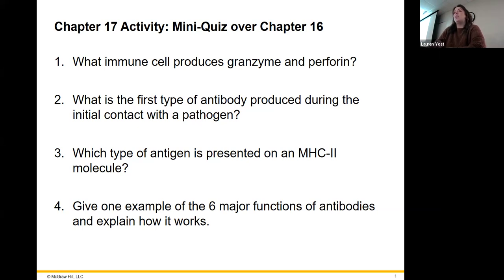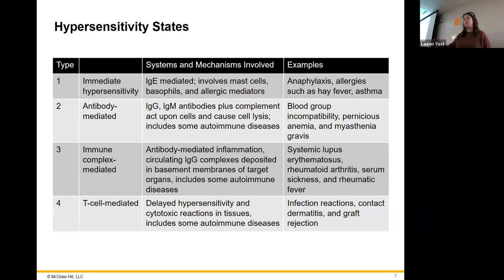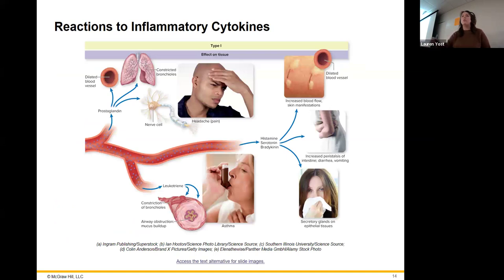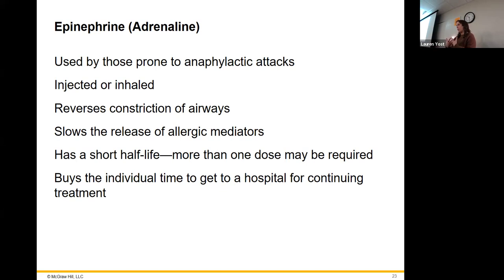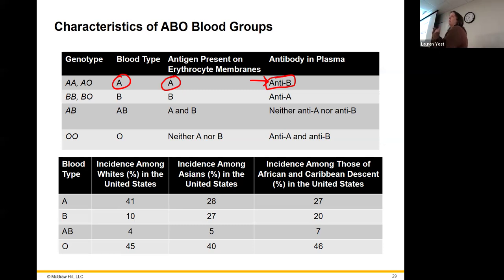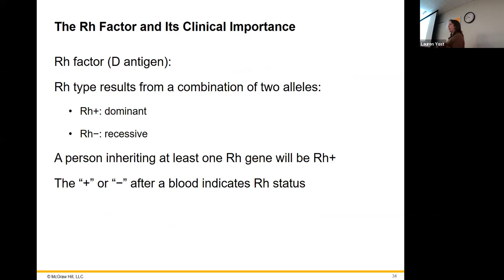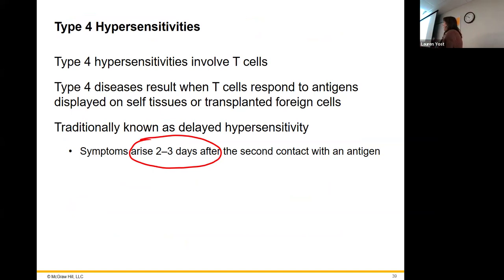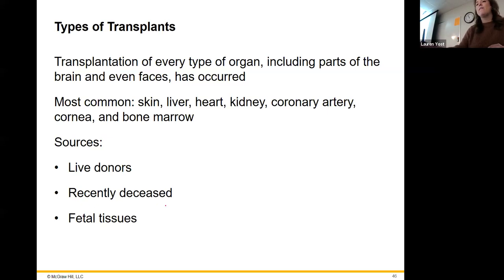242 - MCRO2124 - 20751 - Chapter 17 In-Class Lecture Recording